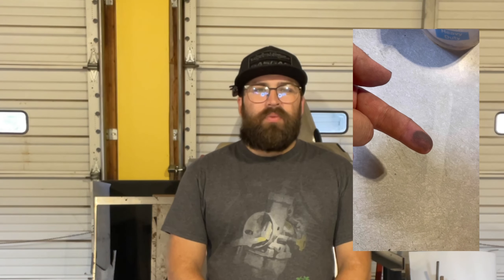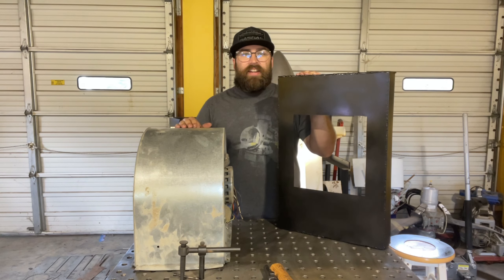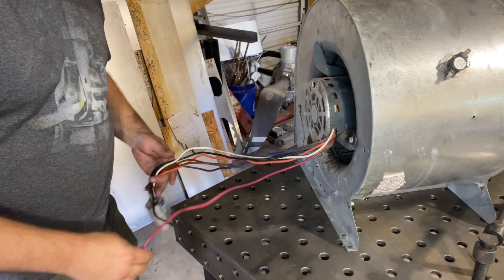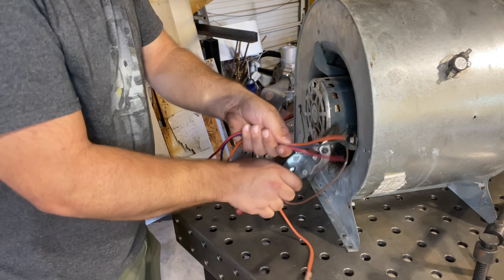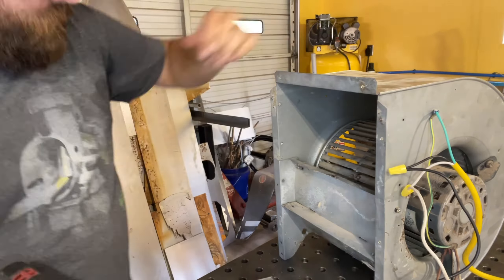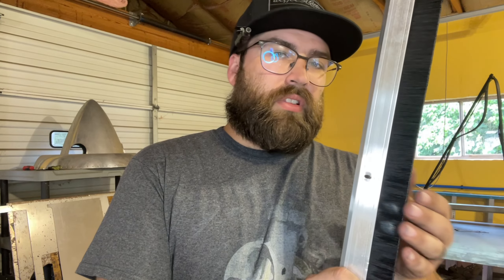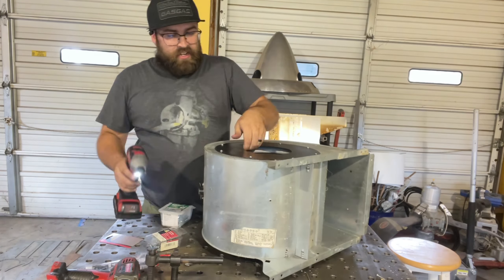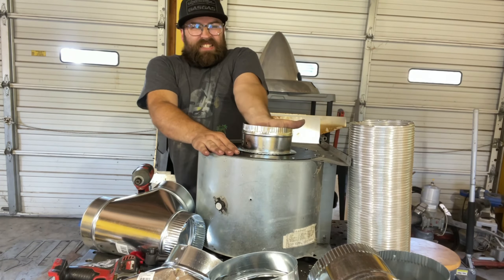How to Make a Low Cost Fume Extractor for your Shop. Welding and Plasma Cutting Must Have. ⚙️👨🏻‍🏭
Home made fume extractor for your shop helps remove those dangerous fumes and cutting dust from your work area.

Appreciate you all and hope this will help!